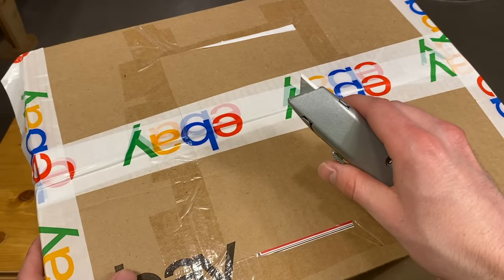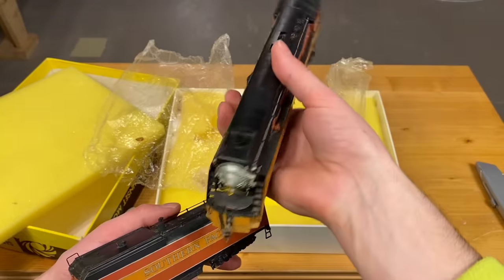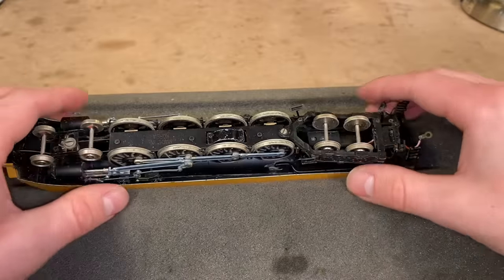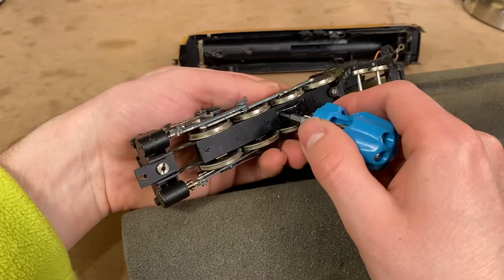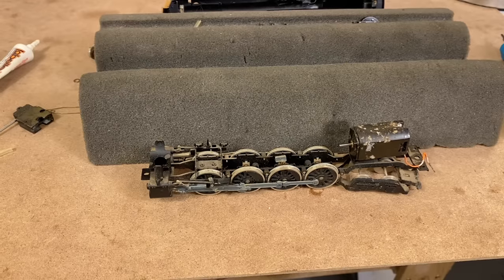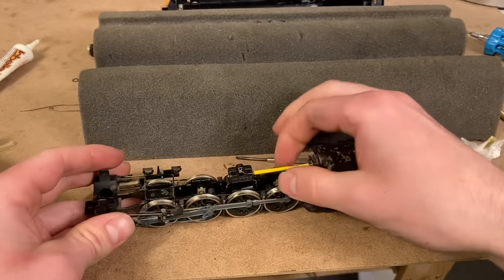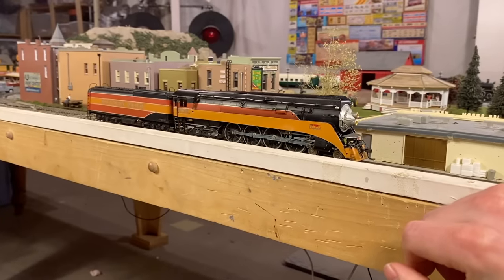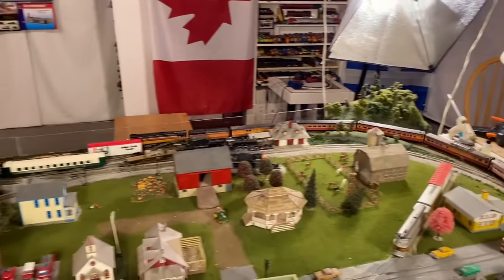Can We Make This Southern Pacific Daylight Run? Brass Locomotive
Ever since buying a Bachmann southern pacific GS4 I've had nothing but derailing issues so I decided to buy one from a different manufacturer this time.

I found a brass Sunset models daylight on eBay for auction which I bought at a good price mostly because the condition was non working.

Getting this locomotive running wasn't too tricky as it mostly just needed fresh oil and cleaning however after the first test it was clear it wouldn't run on my layout without some work.

I ended up having to replace two wheel sets as well as sand the flanges on the centre driving wheels. I also rewired the tender and added a bolt for a drawbar.